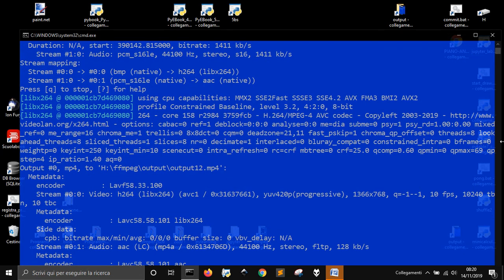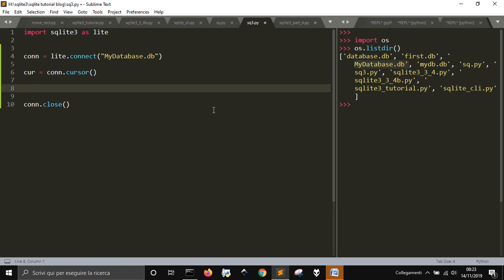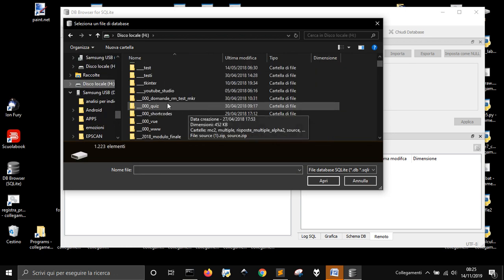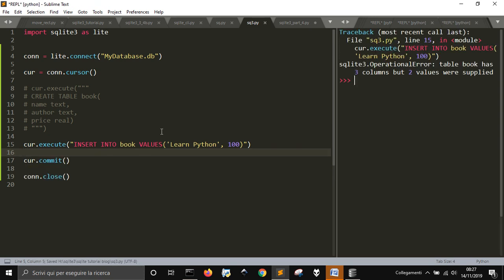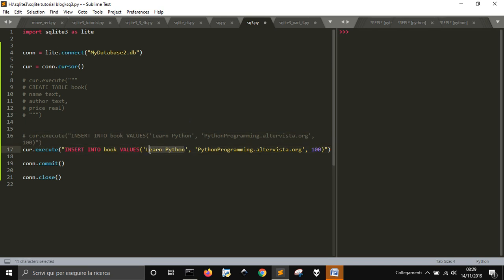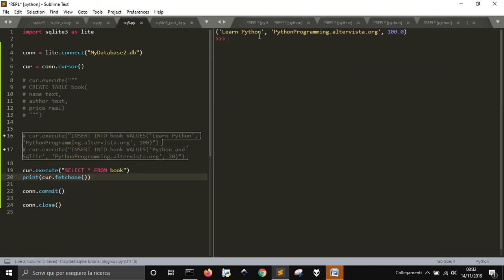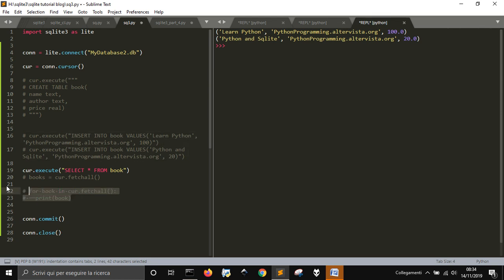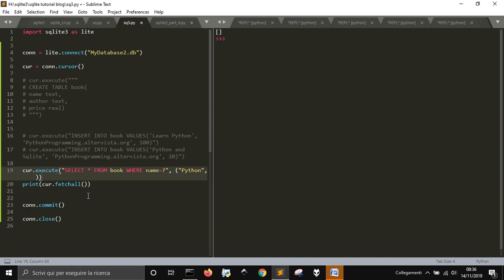Python and Sqlite3 basics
Let's see how Python interacts with Sqlite using the module sqlite3... just using pure Python and the command line... (and Sublime text and SublimeRepl... by the way).